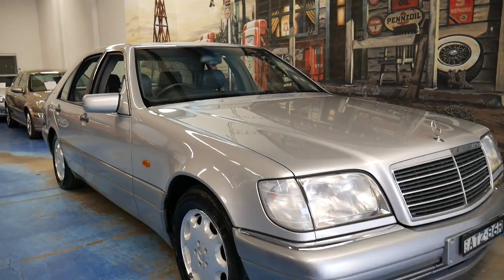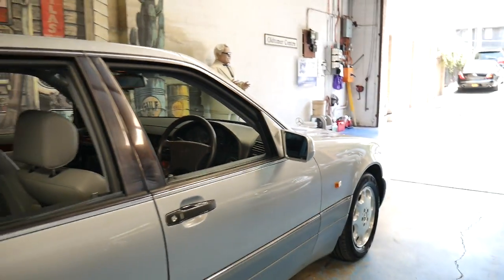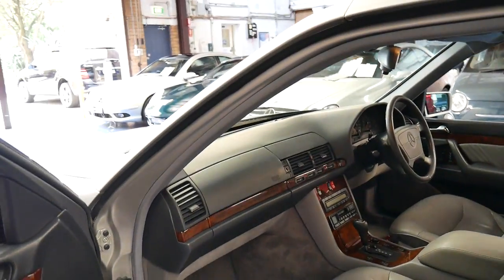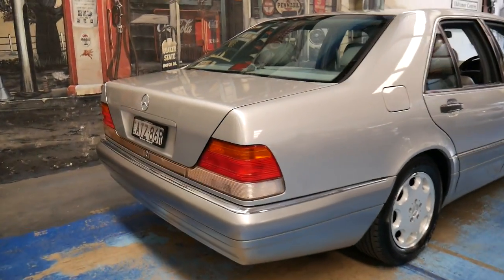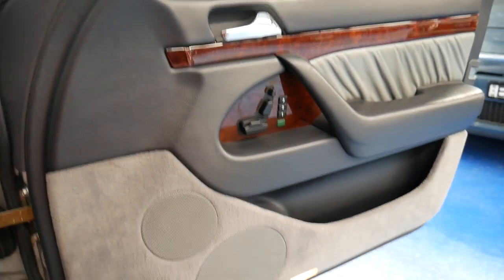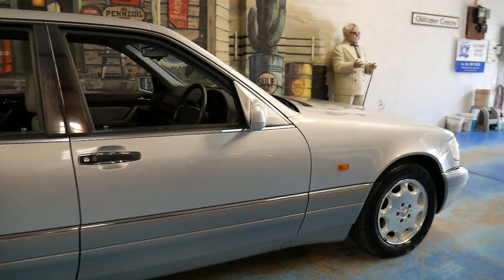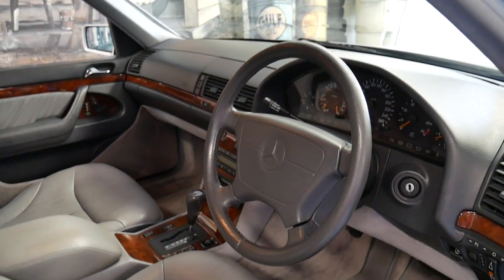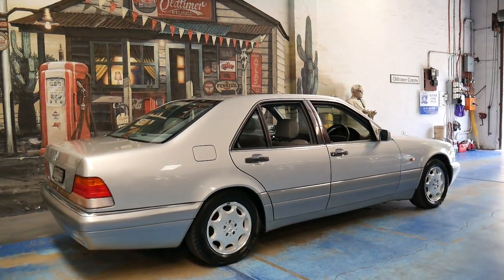1998 Mercedes Benz S280 sedan with a sensible 180,000 klms